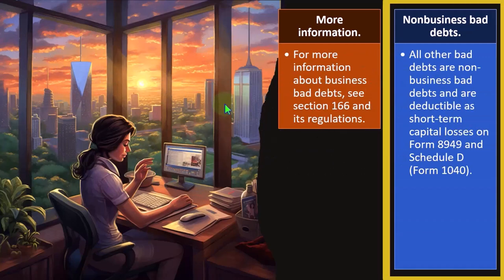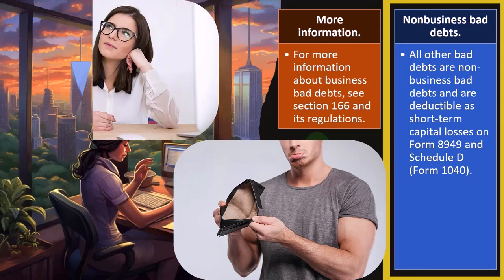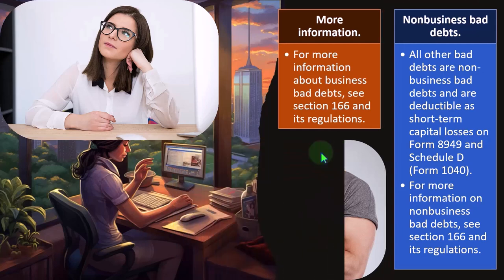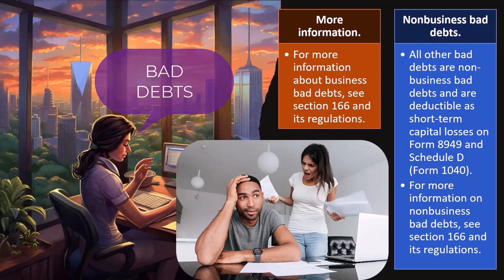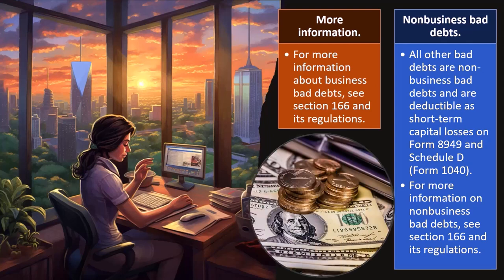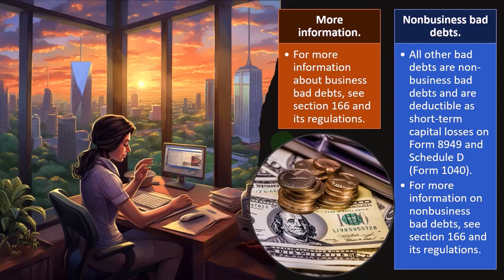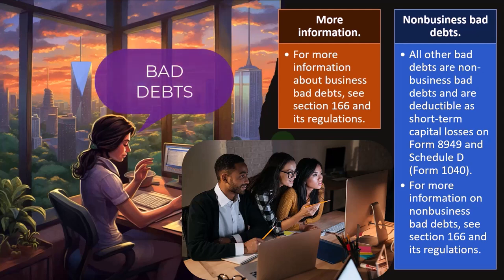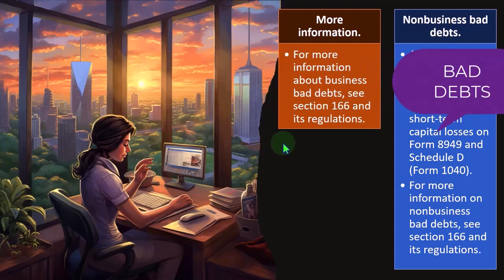Bad Debts & Business Conclusion Tax 2023-2024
"Discover the implications of Bad Debts & Business Conclusion Tax for 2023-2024 in our latest video. Gain insights into how these tax regulations could affect your business's bottom line and strategies. Watch now to ensure you're prepared for the upcoming fiscal year!"